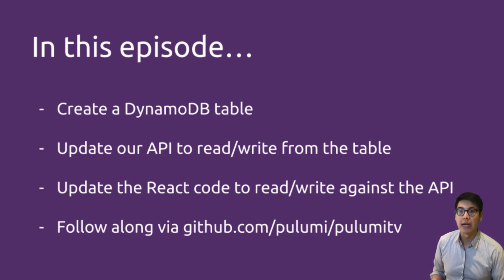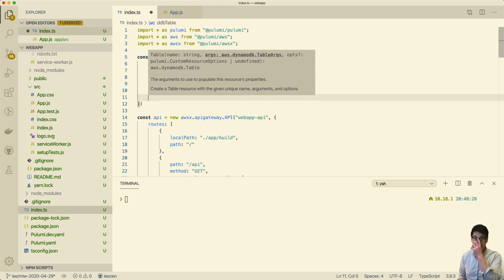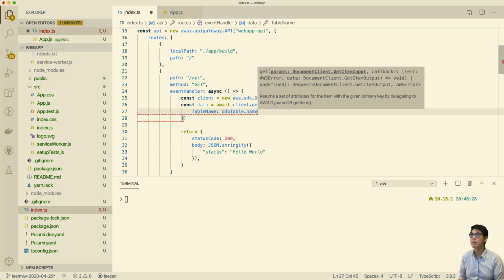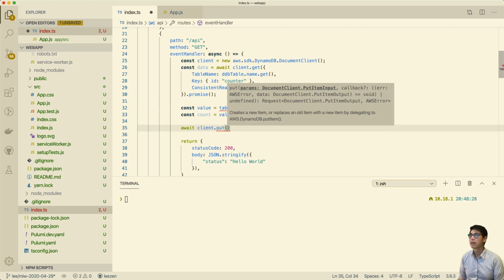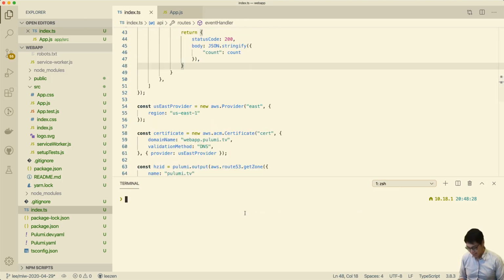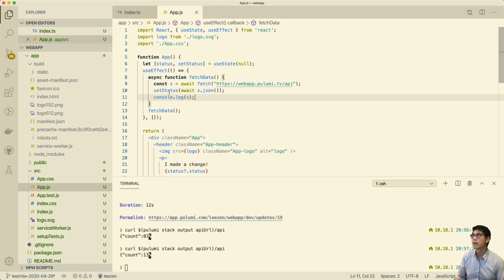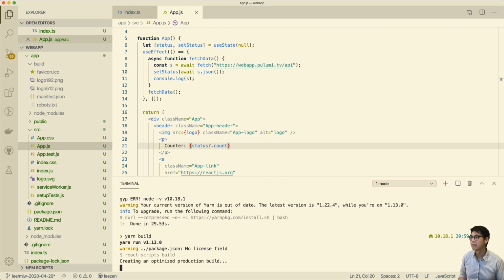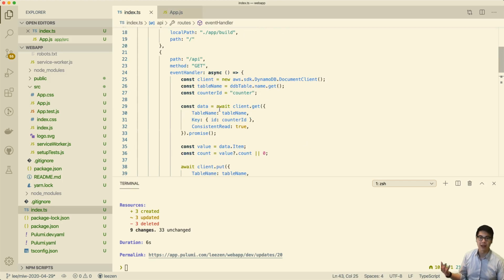Building a Modern Web App | Modern Infrastructure Wednesday 2020-04-29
In today's episode, we're building a modern web app using React, AWS API Gateway, and Pulumi. Code for this episode available here:

The examples are in TypeScript but Pulumi makes it easy to stand up infrastructure in your favorite languages including Python, JavaScript, Go, and .NET - saving time over legacy tools like CloudFormation and Terraform.

This is the third and final part of a multi-part series.